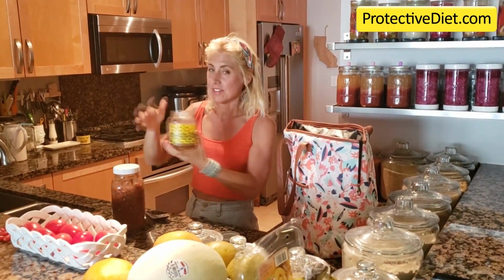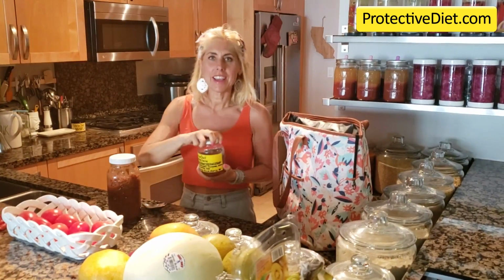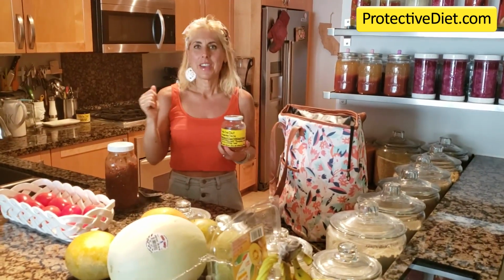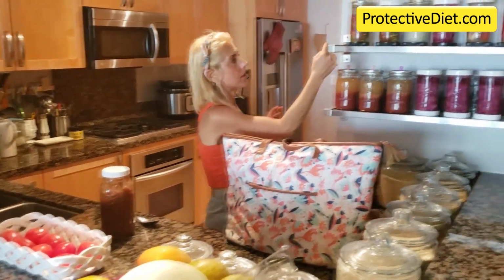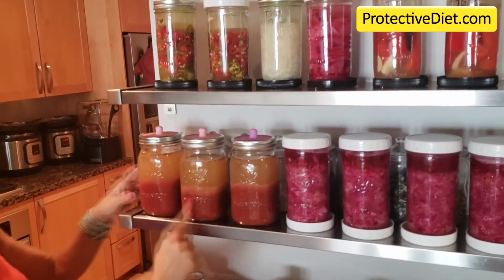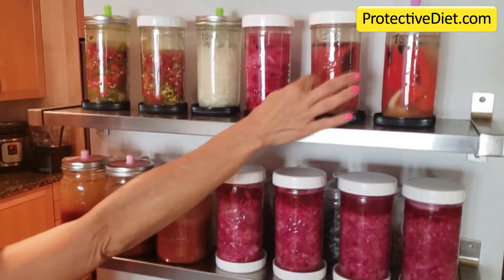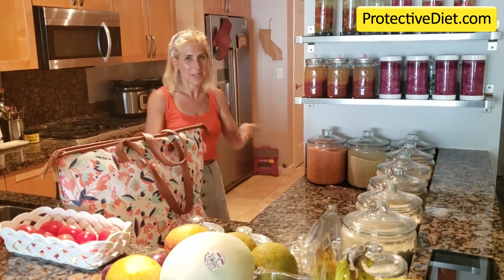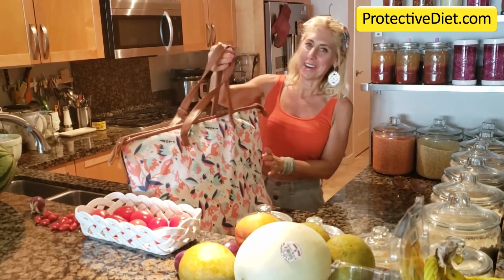Plant-Based Food Share and Tips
Delicious gifts are my favorite plant-based vegan outreach edicatonal tools.  Sharing what I love has encouraged many to Protect humans, animals and our planet with a Protective Diet.

Take your salsa and fermentation shelf to the next level with this healthy foodie recipe. Intensify flavor and increase the bioavailability of protective lycopene with fermentation. Fermented tomatoes preserved with naturally present lactobacillus produce tangy lactic acid, offering a gourmet flavor you won’t find in classically prepared salsa. My sure-thing quick-prep salsa fermentation technique and the outstanding flavor it produces will keep you serving your immune system a boost with every meal. This recipe produces a quart of the most exciting functional food condiment, rich with lycopene that is multiplied and easier for the body to absorb due to fermentation. Lycopene offers our body protection from cancer growth, cognitive decline, eye disease, heart disease, and inflammation. Jerry and I average one batch of Fermented Salsa per week. Every Saturday, I set up a 2-quart batch on my fermentation shelf, and blend a ready batch from the week prior. This weekly routine keeps a steady supply in my refrigerator ready to share with friends and family.